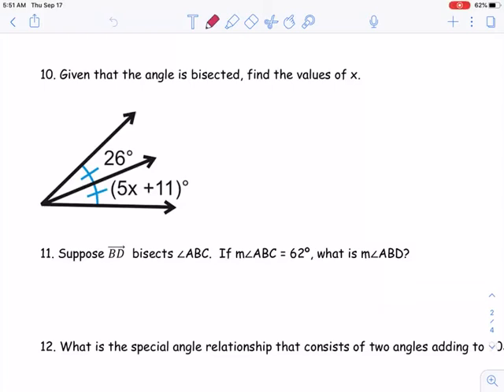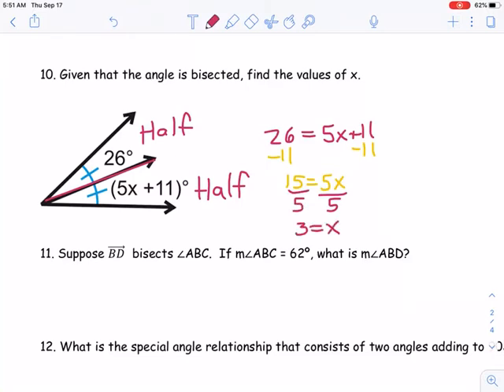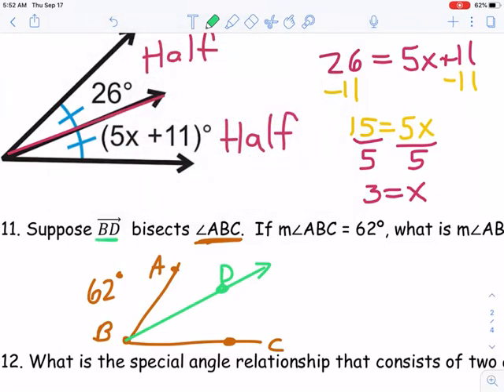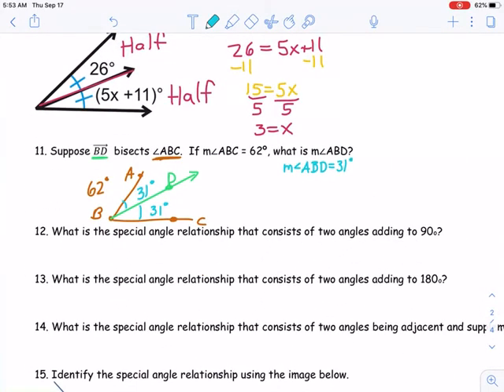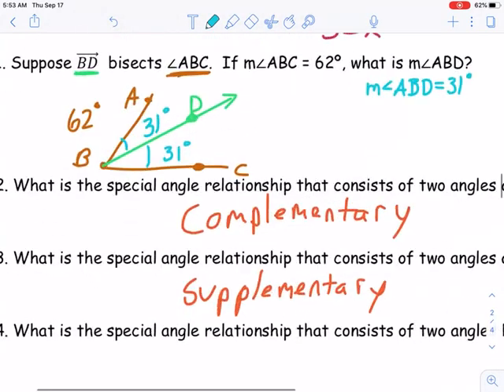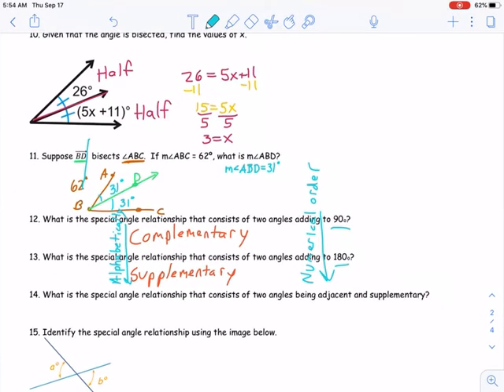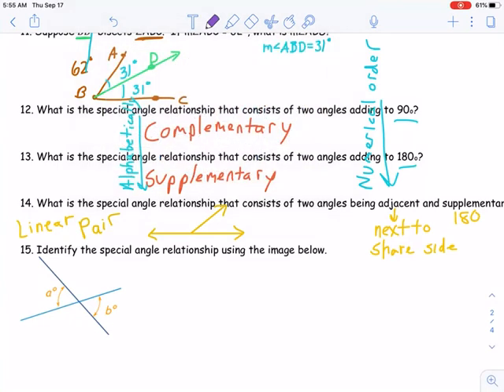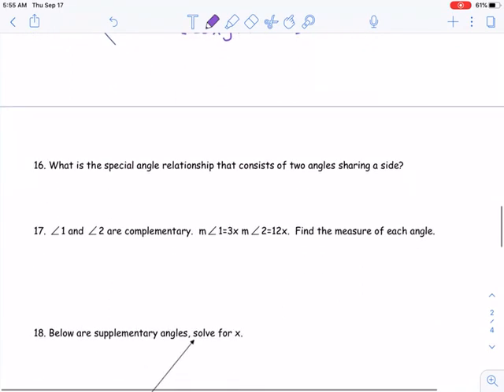Unit 1B Test Review Video 3